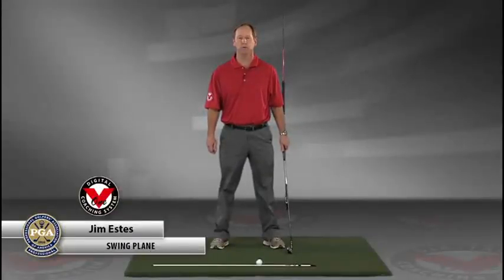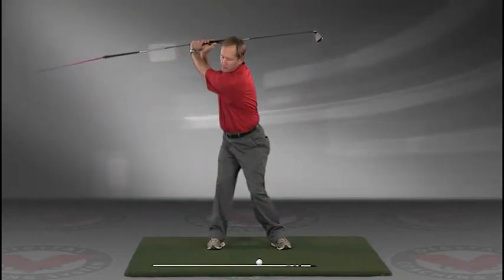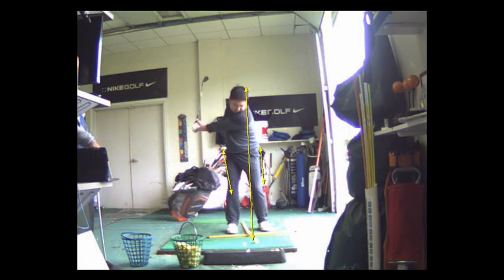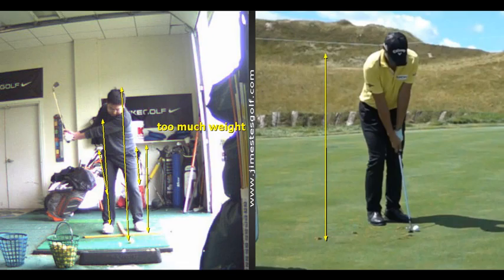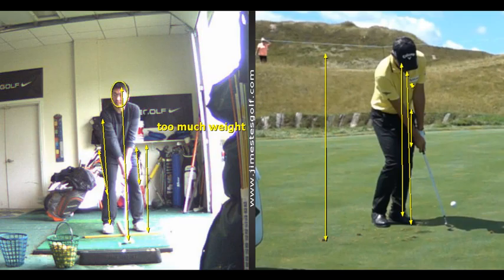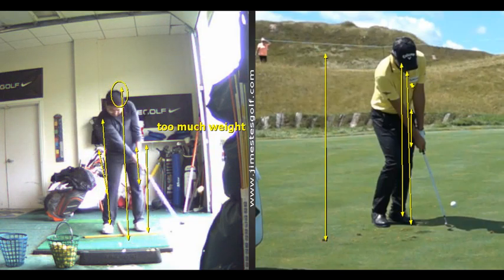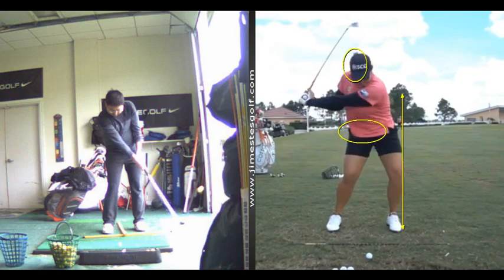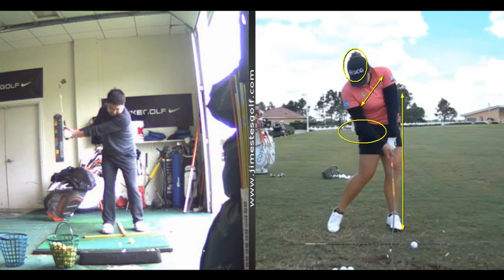V1 Pro analysis